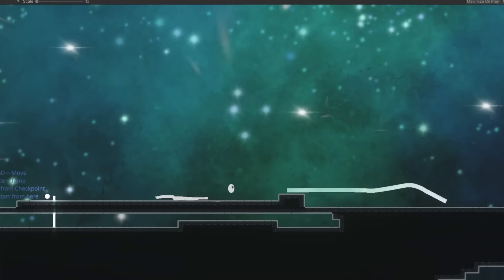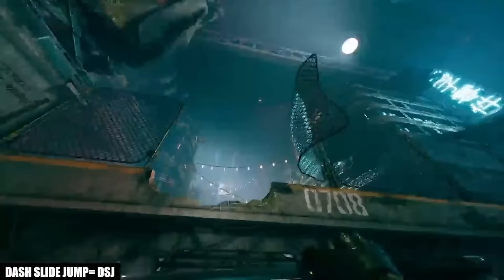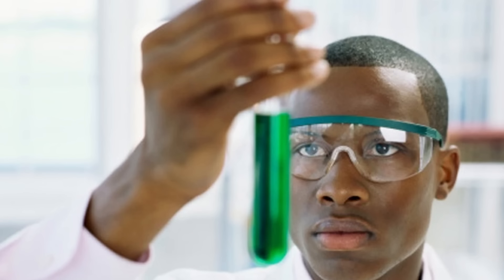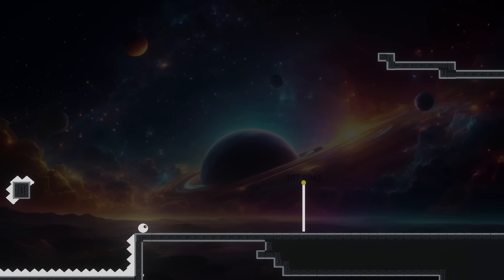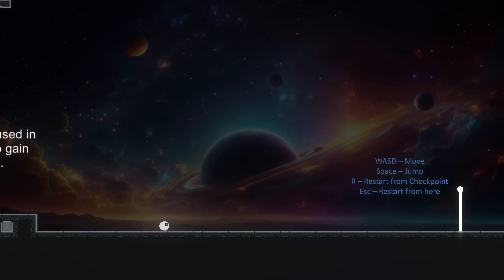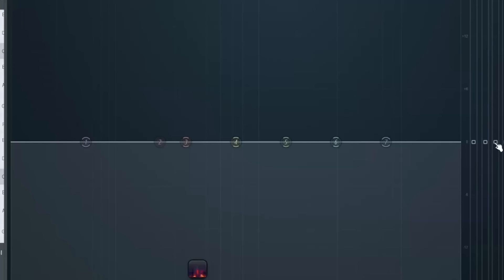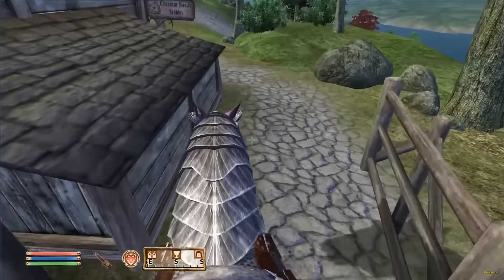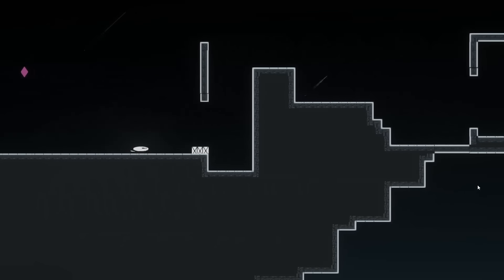How I made 10 hours of Gameplay with 30 seconds of content – 2D Platformer Devlog 0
The first demo is out! You can play the game on the itch page linked below.

This is it folks - Devlog 0.
I’m a Solo Indie Game Developer making a 2D Platformer inspired by Ghostrunner and Celeste. Join me on my game dev journey as I go in-depth on all the game design lessons I learn while I undertake this undertaking.

In this episode, I talk about how game mechanics, level design and meta progression work in tandem to produce a gameplay loop that keeps players coming back.
I pull from a tonne of different sources, including Game Maker’s Toolkit, GDC and even some academics like Bartle and Juul.

See you down in the comments.
*Buddy holly riff*